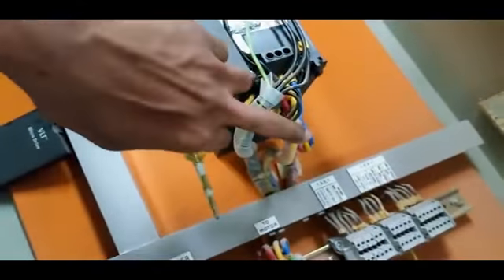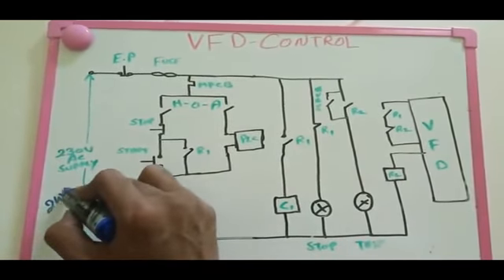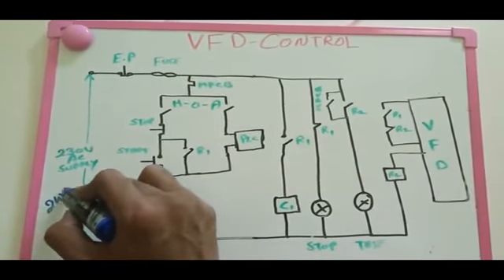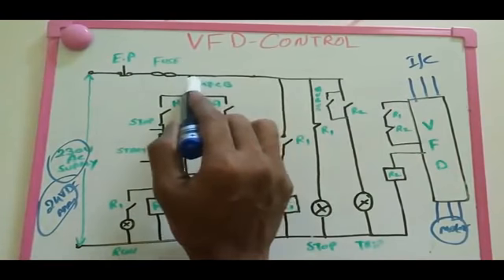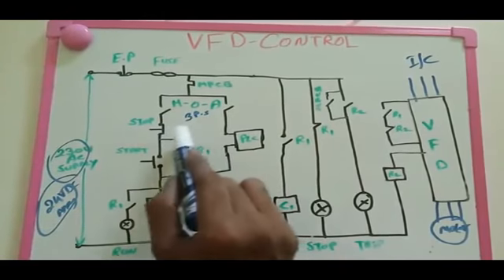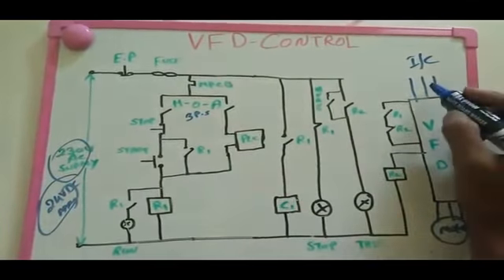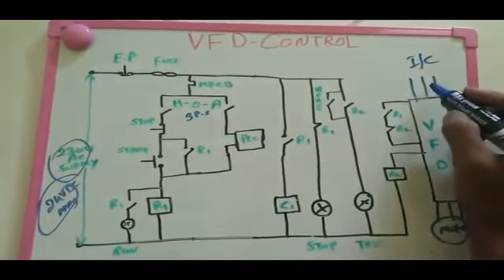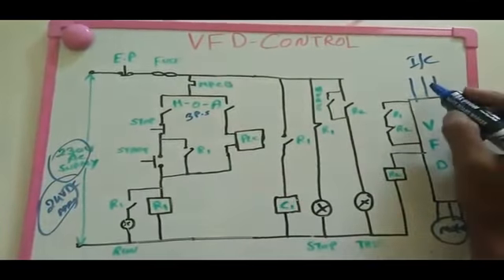vfd drive training simple explanation control panel wiring diagramand vfd working principle new 2017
Veritable frequency drive of motor explained simply and then how to work of vfd and diagram then motor speed control by vfd ,how to frequency change by vfd devicevfd motor control,
vfd working principle,
vfd drive training,
vfd working animation,
vfd programming,
vfd control wiring,
vfd troubleshooting,
vfd installation,
طربيات,
vfd drive troubleshooting,
vfd,
vfd drive basics,
vfd a series of unfortunate events,
vfd arduino,
vfd abb,
vfd animation,
vfd air compressor,
vfd application,
vfd and motor,
vfd drive animation,
vfd basics,
vfd bypass,
vfd braking,
vfd braking resistor,
vfd bridgeport,
delta vfd-b,
allen bradley vfd training,
bryans road vfd,
allen bradley vfd,
vfd control,
vfd control by plc,
vfd circuit,
vfd clock,
vfd control panel,
vfd compressor,
vfd cable,
vfd connection,
vfd commissioning,
vfd drive,
vfd display,
vfd drive training in hindi,
vfd drill press,
vfd drive wiring,
vfd dynamic braking,
طيور بيبي,
ленин в мавзолее,
vfd d,
ربيع حمدي,
vfd explained,
vfd explosion,
vfd encoder,
delta vfd-e,
delta vfd-el,
how vfd save energy,
eaton vfd,
eevblog vfd,
vfd paul elstak,
vfd forza,
vfd forza 6,
vfd function,
vfd for lathe,
vfd failure,
prince frederick vfd,
vfd carrier frequency,
cy fair vfd,
vfd games,
vfd gers pardoel,
vfd grinder,
grasonville vfd,
belt grinder vfd,
grundfos vfd,
g0704 vfd,
vfd gers,
gers pardoel vfd remix,
gers pardoel vfd live,
vfd hvac,
vfd how it works,
vfd harmonics,
vfd hack,
vfd huanyang,
huanyang vfd wiring,
hollywood vfd,
hampstead vfd,
hpf vfd,
أذربيجان,
s s h kfd,
س ا ربينا,
vfd in hindi,
vfd inverter,
vfd in hvac,
j v vfdu,
k v vfd,
kentland vfd,
cfd lectures mit,
vfd lathe,
cfd lectures,
vfd lemony snicket,
cfd lectures nptel,
cfd leverage,
cfd lab,
cfd live trading,
lenze vfd,
la plata vfd,
vfd motor control diy,
vfd motor,
vfd michelle shocked,
vfd maintenance,
vfd mill,
vfd milling machine,
vfd mach3,
vfd motor control abb,
morningside vfd,
mvfd 27,
mvfd,
mvfd5,
mvfd 2015,
mvfd company 2,
ربيع البركة,
cfd nptel,
vfd noise,
cfd ninja,
cfd ninja ansys,
cfd nozzle,
cfd ninja ansys heat transfer,
north beach vfd,
vfd thomas newman,
vfd operation,
vfd output,
vfd ost,
vfd on lathe,
working of vfd,
basics of vfd,
セブンスドラゴンiii code vfd op,
vfd pump,
vfd panel,
vfd pump control,
vfd phase converter,
vfd principle,
vfd parameter setting,
vfd pov,
vfd problems,
vfd parts,
vfd repair,
vfd responding,
vfd response,
vfd review,
vfd rig,
riverdale vfd,
ritchie vfd,
vfd speed control,
vfd setup,
vfd setting,
vfd siemens,
vfd solar,
vfd starter,
vfd single phase,
vfd spindle,
vfd siren,
vfd single phase motor,
vfd s,
vfd torque control,
vfd training,
vfd tutorial,
vfd tubes,
vfd testing,
vfd theory,
vfd tube clock,
vfd tattoo,
ugn vfdu,
using vfd,
علي ربي,
u vfdu,
vfd vpdl,
vacon vfd,
vector vfd,
variador delta vfd,
دربي مع دريمي,
فضل شاكر طربيات,
vfd working,
vfd wiring,
vfd watch,
vfd wiring diagram,
how do vfd work,
waldorf vfd,
yaskawa vfd,
huanyang vfd,
vfd 101,
vfd 200,
vfd 200 hard reset,
vfd 300,
3 phase vfd,